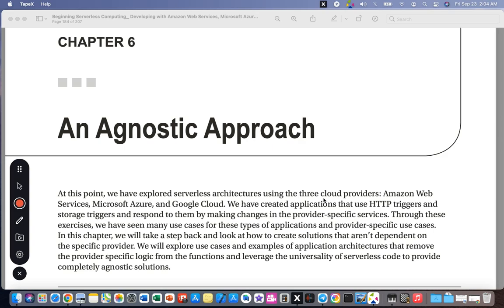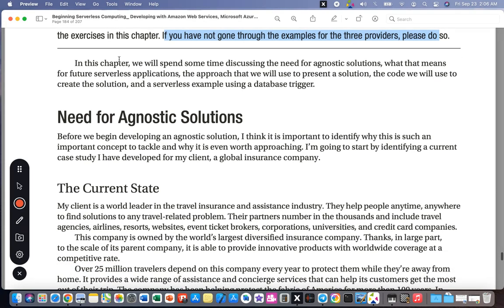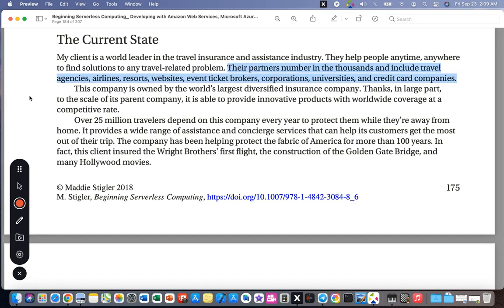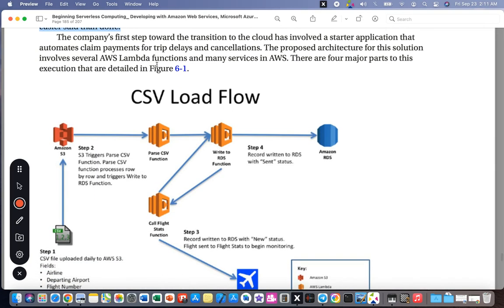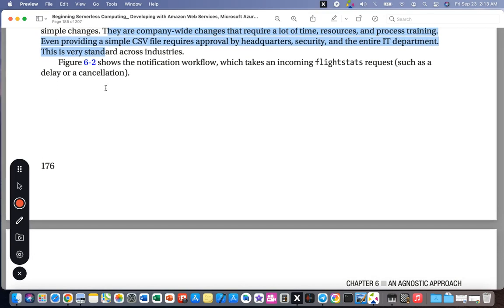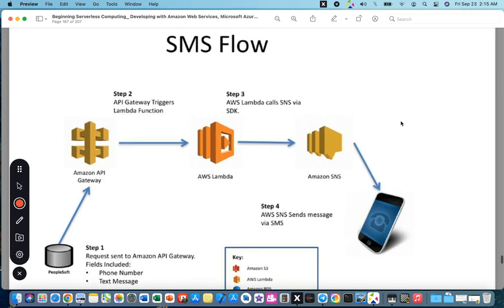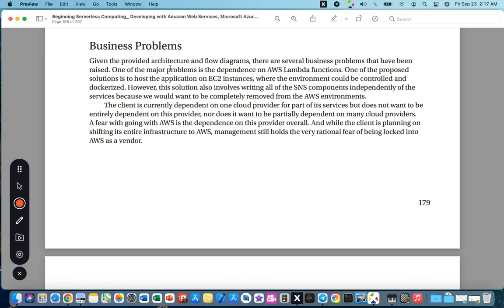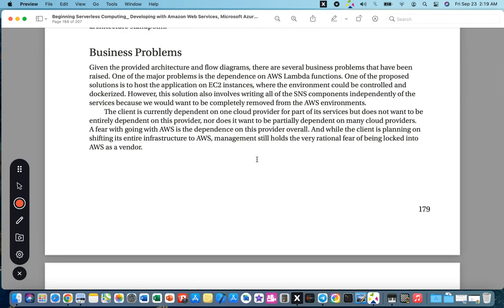13 Beginning Serverless Computing 2018 - Chapter Six: An Agnostic Solution Part One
An Agnostic Solution Part One